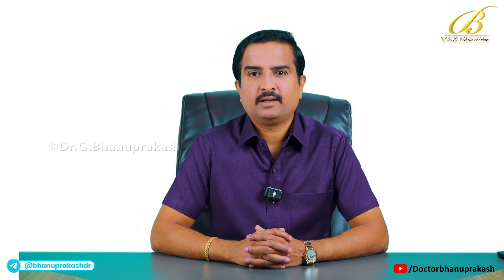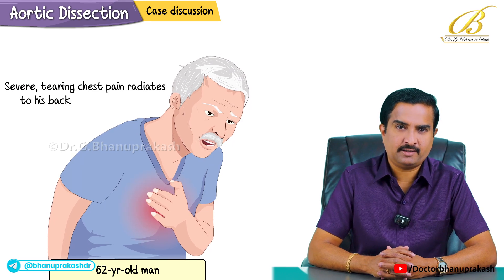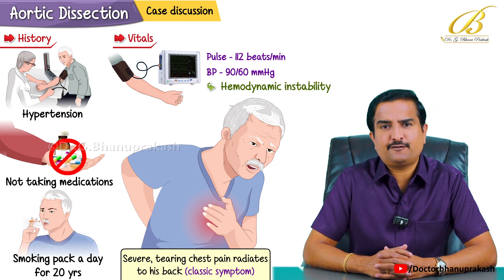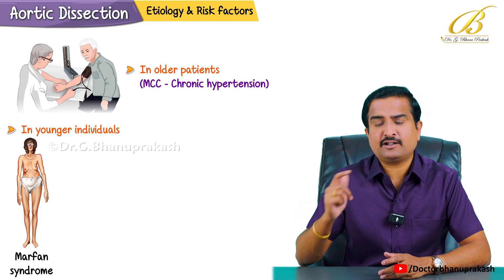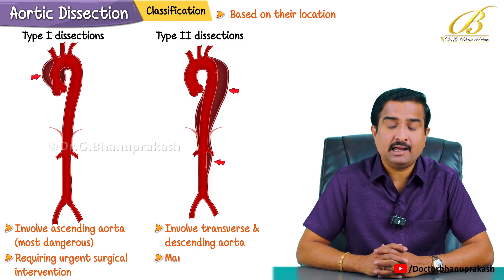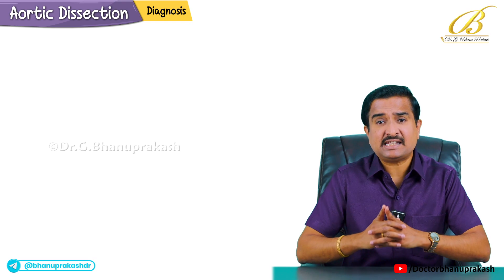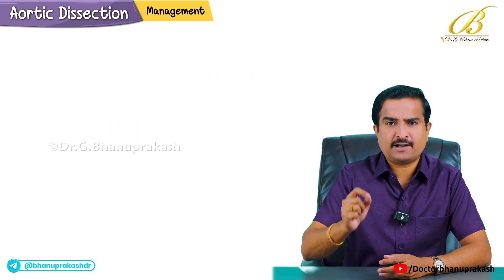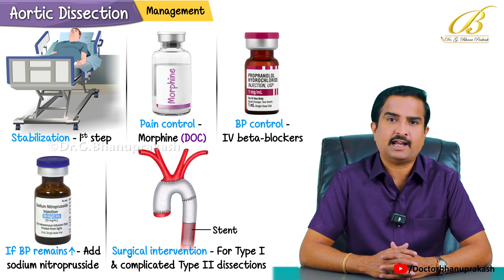Aortic Dissection Pathology Animation🚨 USMLE Step 1 💔 Dr G Bhanu Prakash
Aortic Dissection Animation ! High-Yield Internal Medicine for NEET PG/FMGE/USMLE

Aortic Dissection is a life-threatening cardiovascular emergency and a favorite topic in both medicine and surgery sections of NEET PG, FMGE, and USMLE exams. 💔🩺 In this video, we break down the pathophysiology of aortic wall layer separation, the Stanford (Type A & B) and DeBakey classifications, and the most common risk factors including chronic hypertension, Marfan syndrome, and bicuspid aortic valve. Learn to recognize classical clinical features like sudden tearing chest pain radiating to the back, pulse deficits, and asymmetric BP. We’ll also cover diagnostic imaging like CT angiography 🩻, D-dimer, and transesophageal echocardiography, along with life-saving emergency management protocols, including the role of beta-blockers, surgery, and BP control targets. Don't miss the key differentiators from MI, pericarditis, and pulmonary embolism — essential for MCQ success and real-life practice. ⚕️🔍